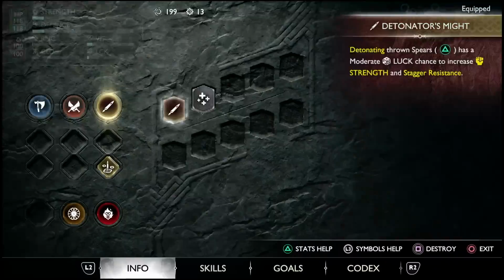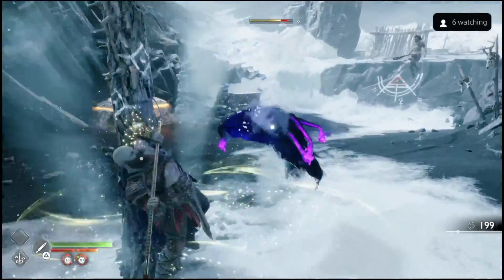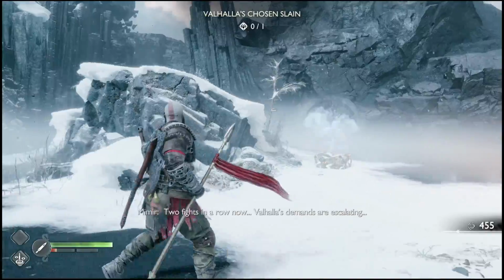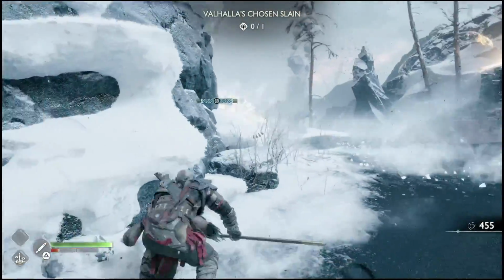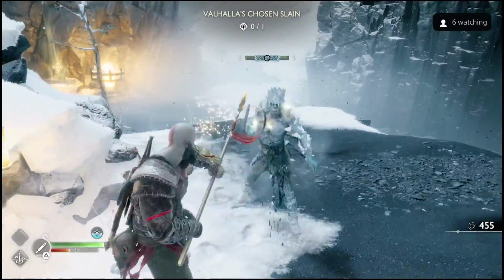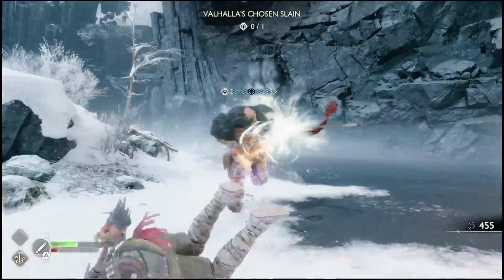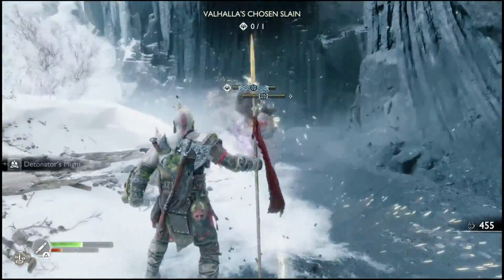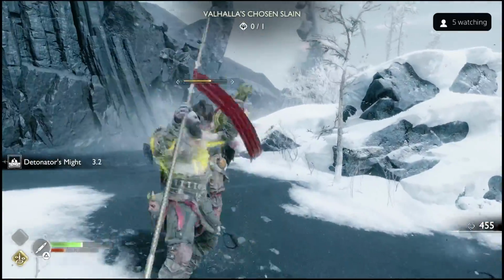how to defeat valhallas chosen - god of war ragnarok Valhalla (homecoming)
how to defeat valhallas chosen - god of war ragnarok Valhalla
where to defeat valhallas chosen
where to find valhallas chosen